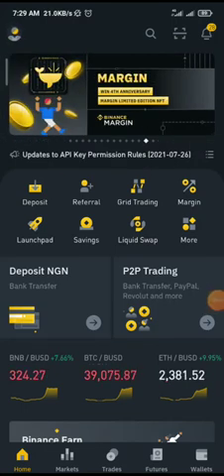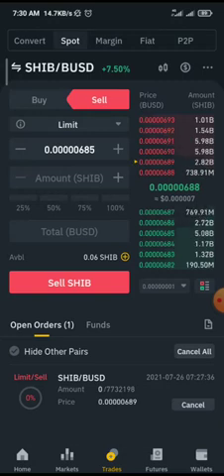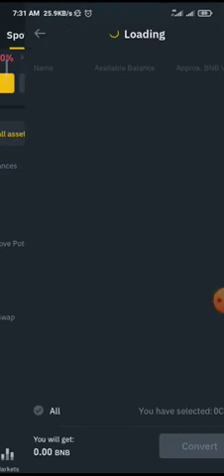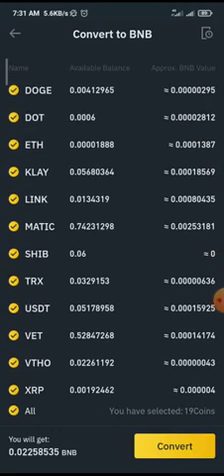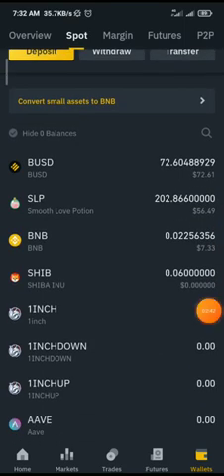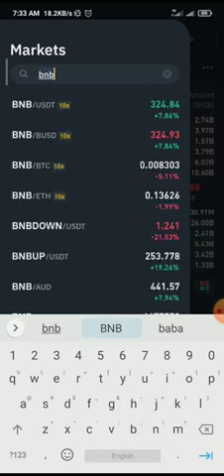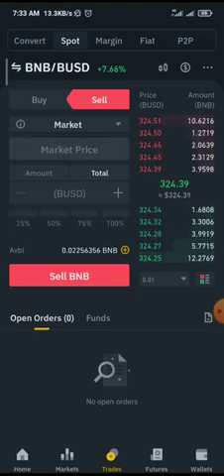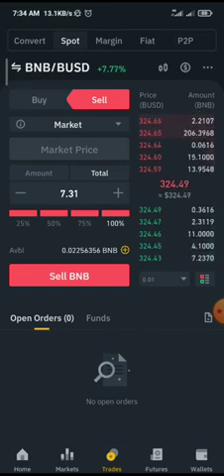How to Convert Your Small Assets to BNB and swap to a Stable Coin (Binance App Tutorial)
Buy and Sell Bitcoin within 5 minutes at Nigeria's best Bitcoin exchange

If you have an interest in how to buy Bitcoin easily, how to deposit and withdraw, and also how to use the Binance exchange, then this Binance Tutorial is for you. I also explained some additional features of the Binance platform. Are you interested in buying Bitcoin (BTC), Ethereum Classic (ETC), Cardano (ADA), Chainlink (LINK), Ethereum (ETH), XRP, VeChain (VET), Tezos (XTZ), or another cryptocurrency? If yes is the answer, watch this tutorial

binance tutorial p2p